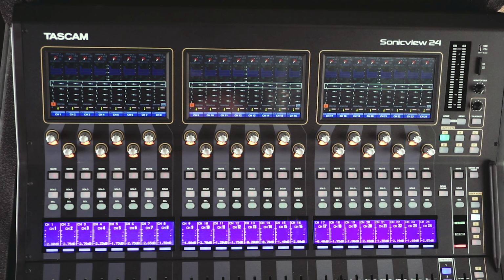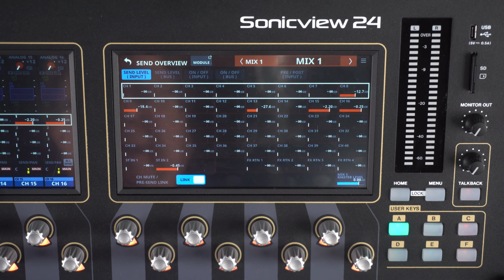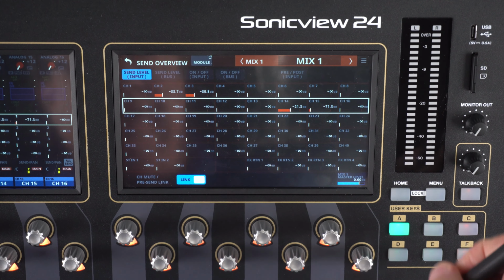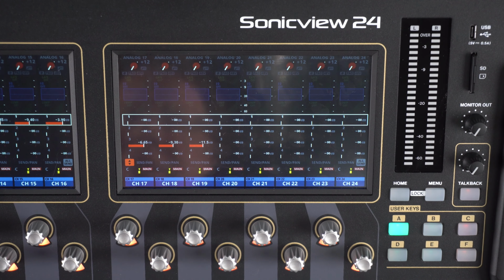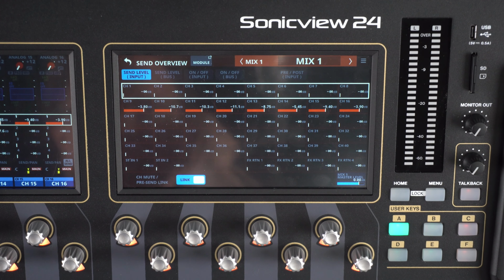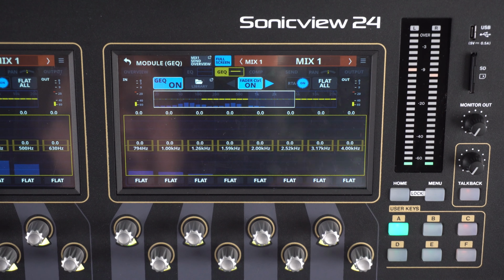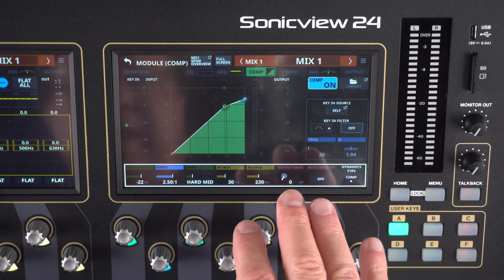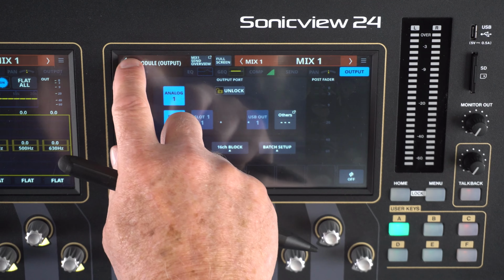Sonicview Learning Center - Send Control, Pan Operation, and N-1 Settings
No production is complete without sends and pans.  Utilizing these settings on the Sonicview is simple and intuitive.

In this installment of Sonicview Learning Center, we'll demonstrate just how simple of a process it is.

*Sonicview 16 and Sonicview 24 available globally except available as Sonicview 24XP and Sonicview 16XP in the America”s.